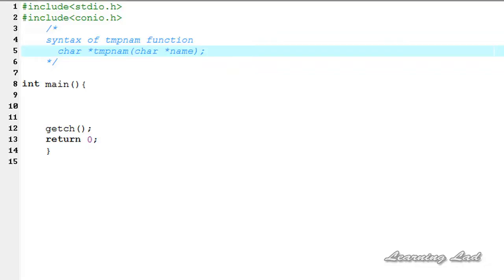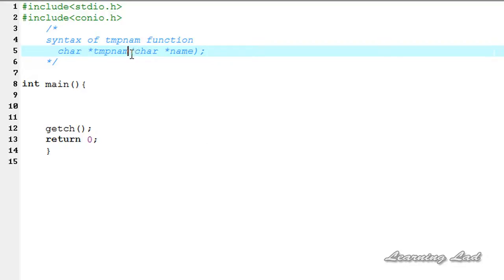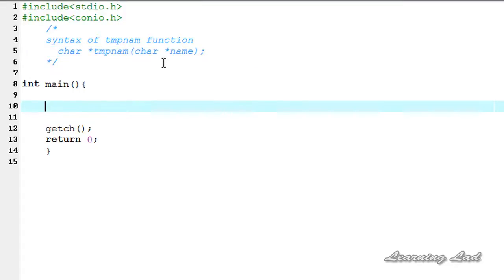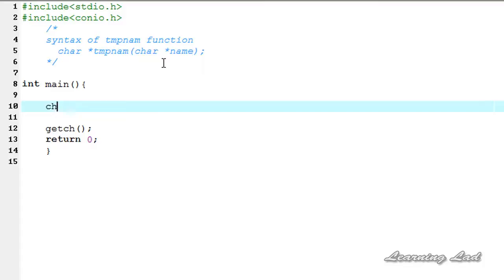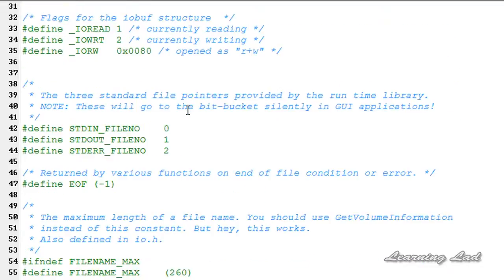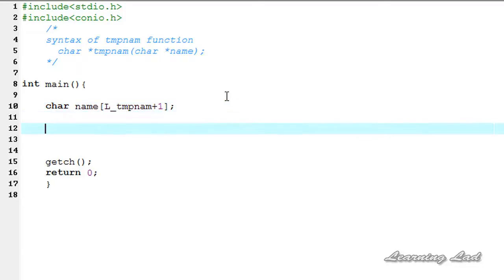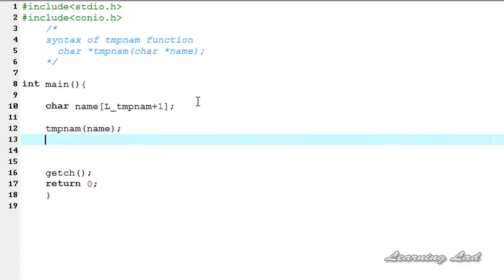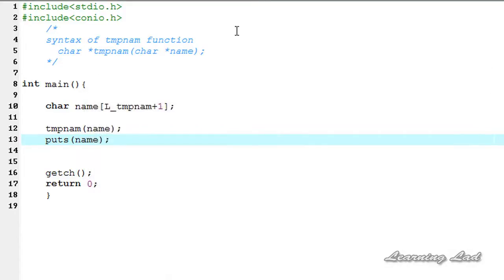61 C Programming Video Tutorials for Beginners tmpnam to Generate Random Temporary File Name